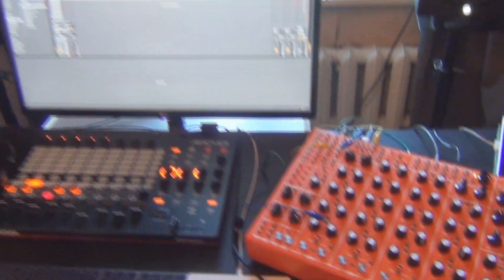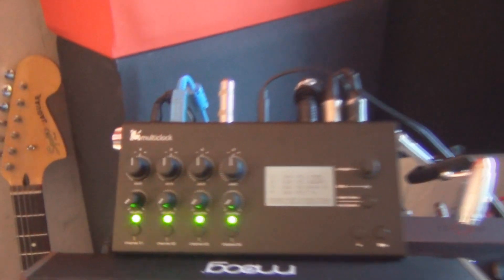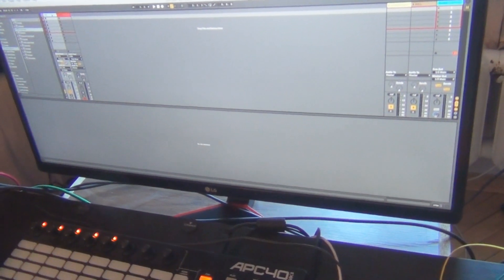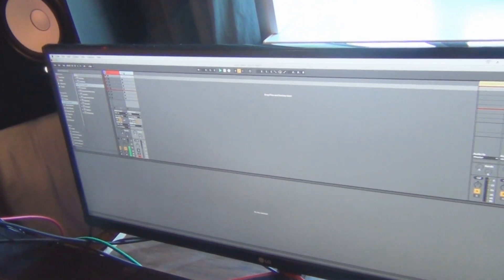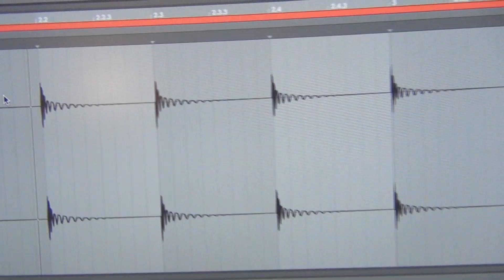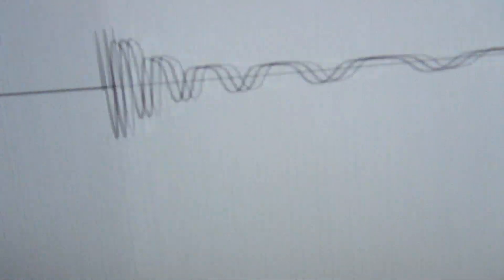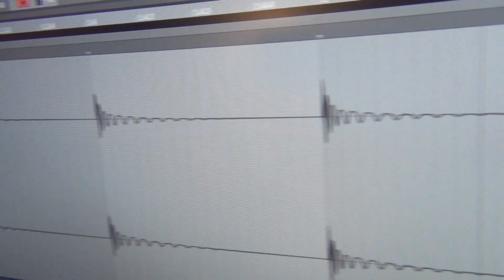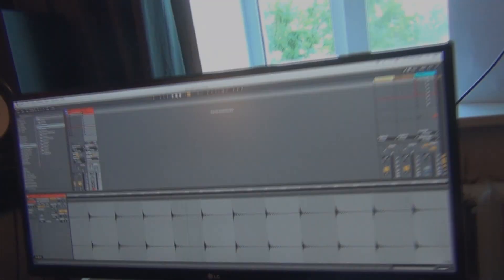PULSAR-23 test. No MIDI latency and jitter!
The test shows a very high accuracy of PULSAR-23 while working with MIDI.